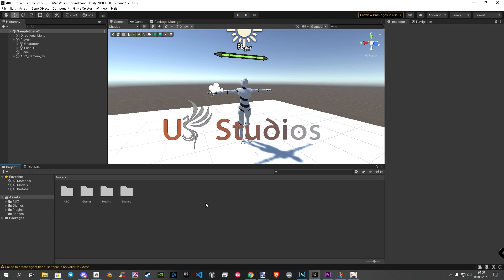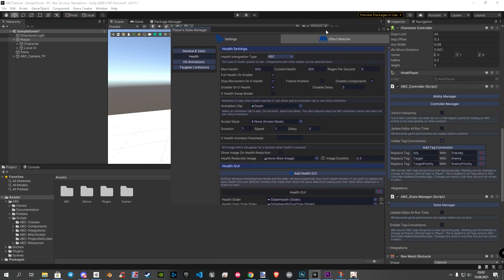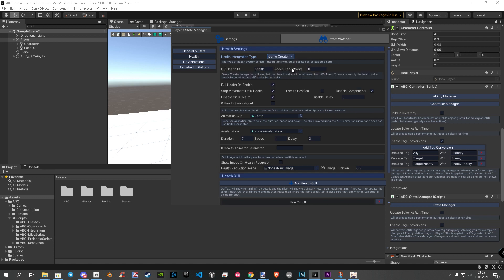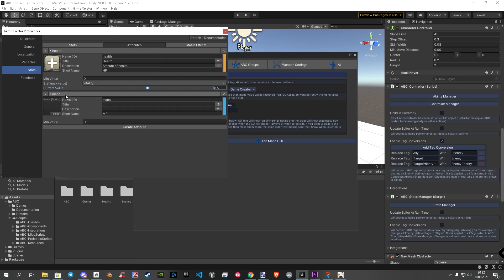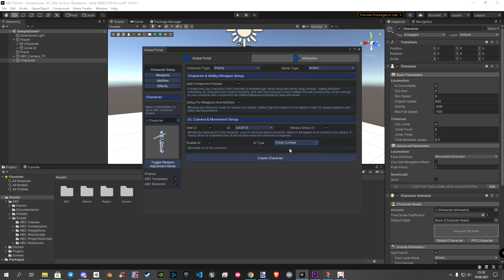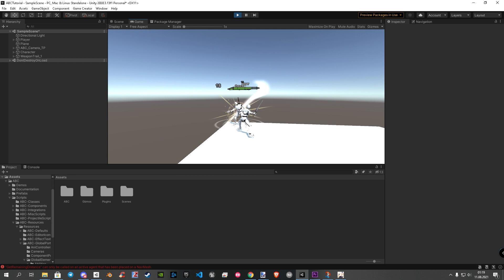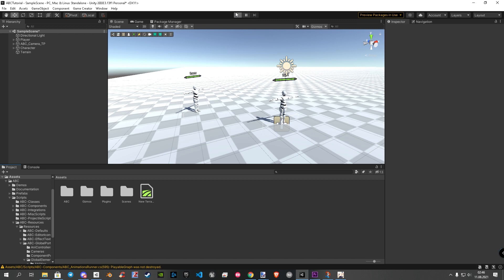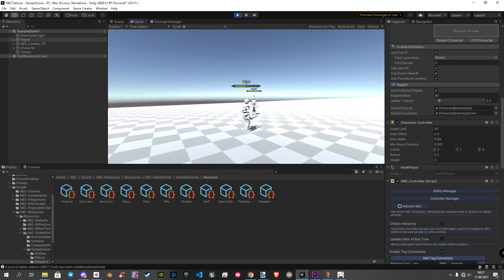Game Creator + ABC Basics 04 - Health & Mana + Regen System, Enemy Setup, Weapon Switch System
In the 4. Part of the Series we Cover:
New Update changes
Health & Mana
Health & Mana Regenaration
Creating our First Enemy
Adding a Weapon to our Enemy with its own combos and Abilitiys.
Adding one more Weapon/Style to our Player
Setting up the Weapon Switch
Also i explain alot Settings, for help u better understand, what we do. Hope u Enjoy!